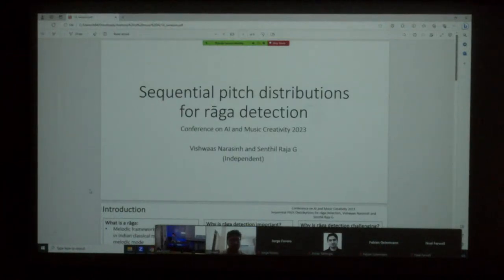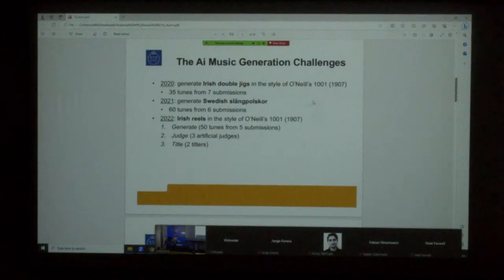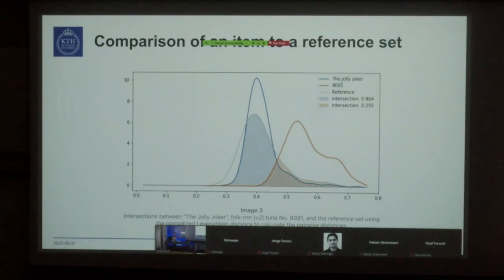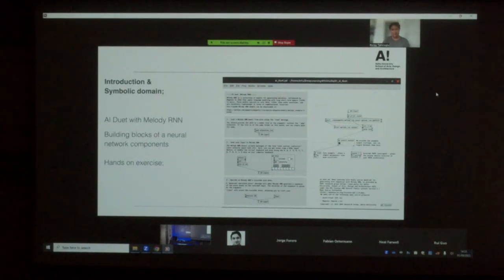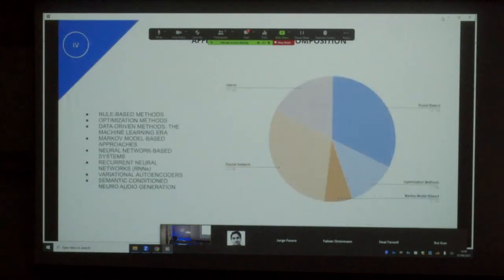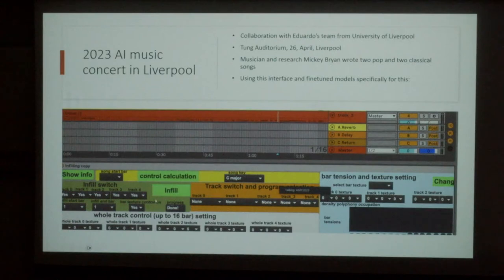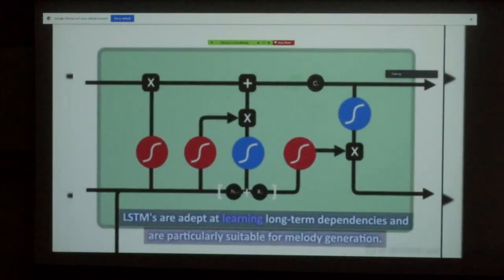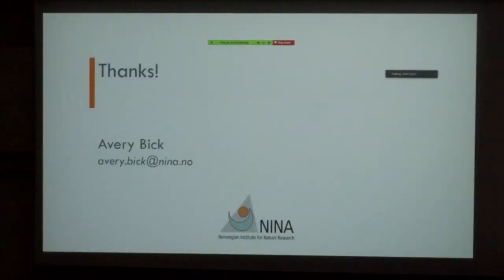AIMC 2023 Paper Session 4: Anatomy of Music AI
Main Papers/Posters

"Sequential Pitch Distributions for Raga Detection" VISHWAAS NARASINH, SENTHIL RAJA G
"The Ai Music Generation Challenge 2022: Summary and Results" Bob L. Sturm
"Statistical evaluation of abc-formatted music at the levels of items and corpora" Laura Cros Vila, Bob L. T. Sturm
"Parsing musical structure to enable meaningful variations" Maziar Kanani, Seán O'Leary, James McDermott
"Deep Learning with Audio: An Explorative Syllabus for Music Composition and Production" Koray Tahiroglu, Shenran Wang, Eduard Mihai Tampu, Jackie Lin
"Are words enough? On the semantic conditioning of affective music generation." Jorge Forero, Gilberto Bernardes, Mónica Mendes

Alt-AIMC Papers/Posters

"Closing the Loop: Enabling User Feedback and Testing in Symbolic Music Generation through a Python Framework and Ableton Live Integration" Rui Guo
"Introductory Studies on Raga Multi-track Music Generation of Indian classical music using AI" Sreekanth Gopi, Femi William
"Building a Nature Soundscape Generator for the Post-Biodiversity Future" Avery Bick